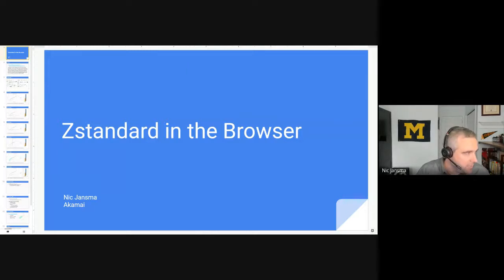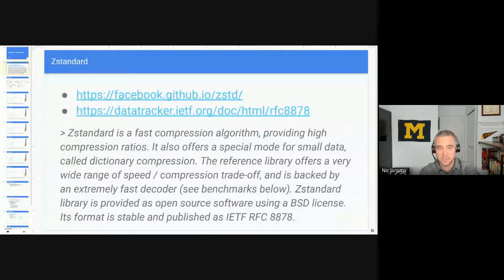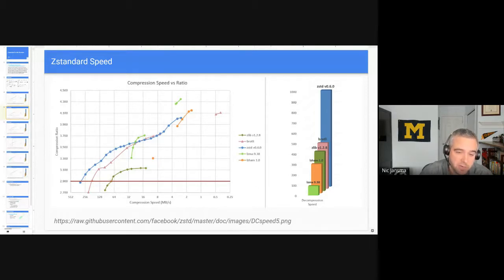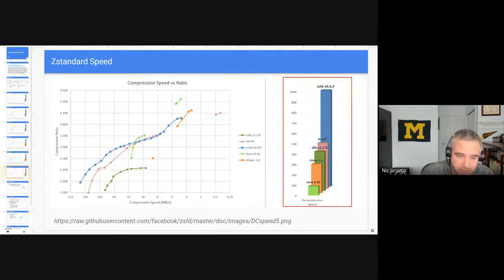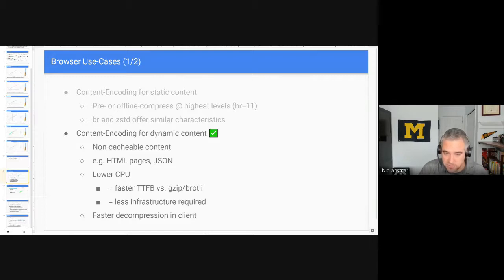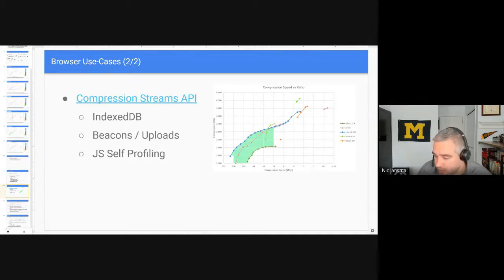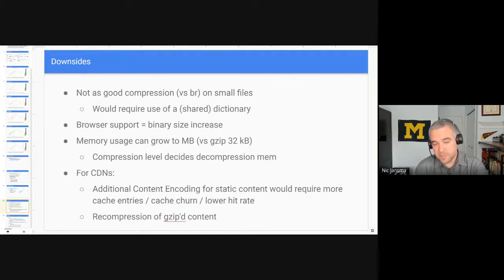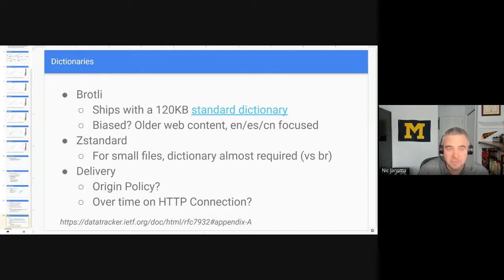TPAC WebPerfWG 2021 10 27 - zstd compression in the browser